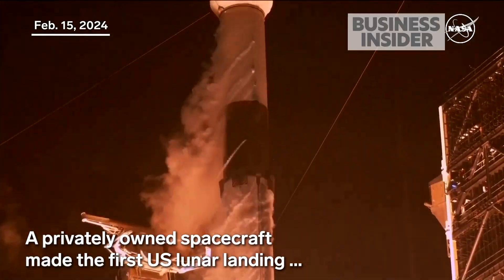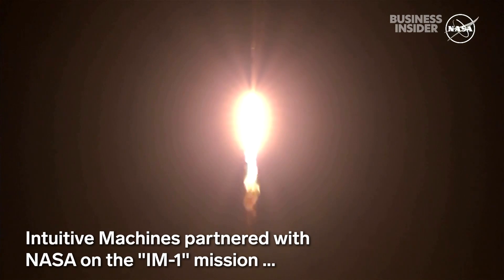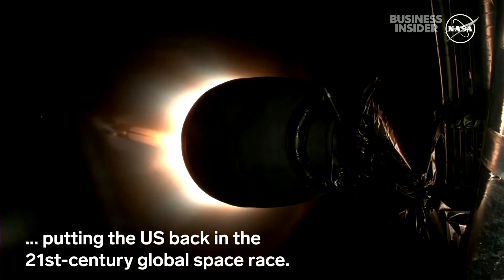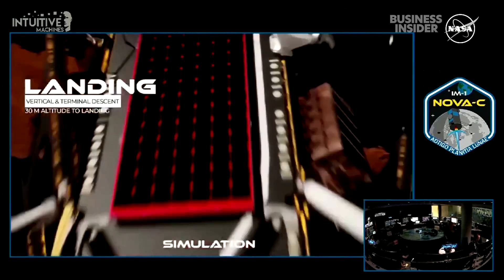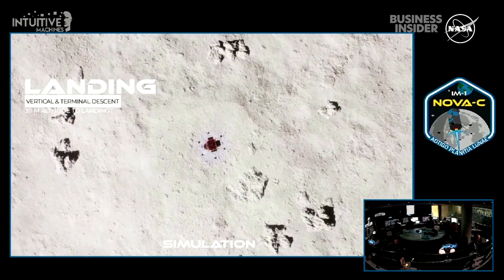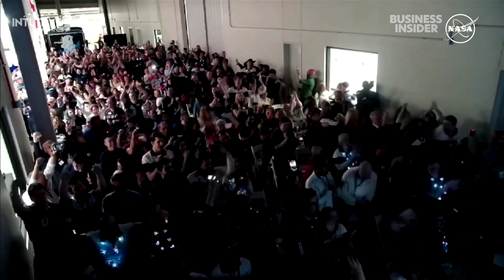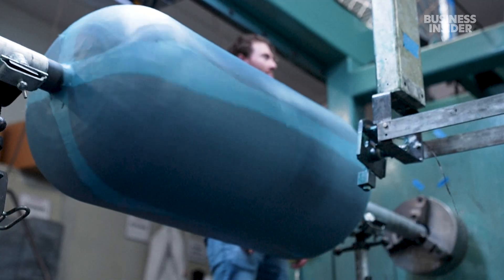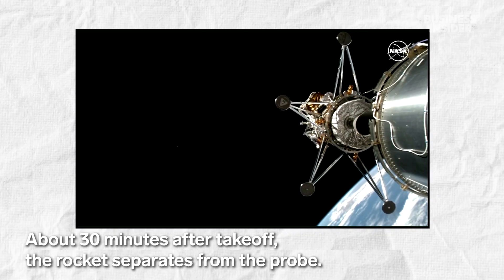First Private Company Lands On The Moon. Here's How They Did It. | Insider News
A Houston company made history by successfully landing the first commercial US spacecraft on the moon, more than 50 years after the US made its last crewed landing. The aerospace company, Intuitive Machines, worked with NASA to launch the Nova-C lunar lander in their "IM-1." The collaboration, which included technology from other private companies, marks a possible trend for NASA to partner with commercial entities.